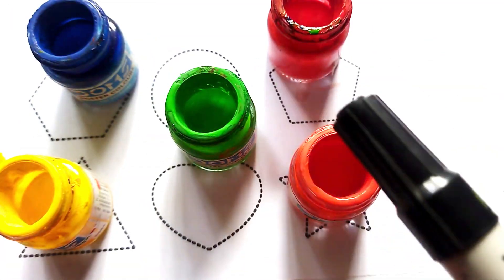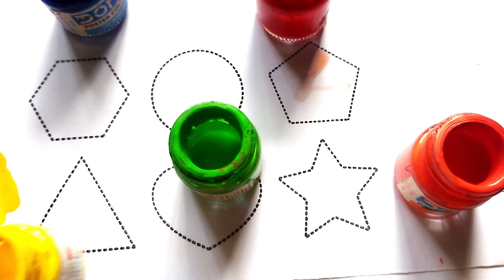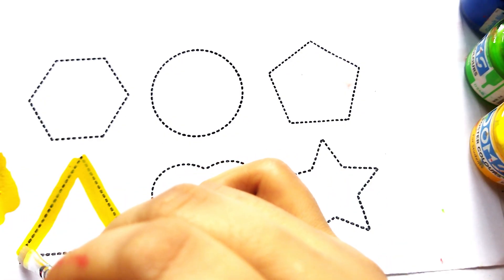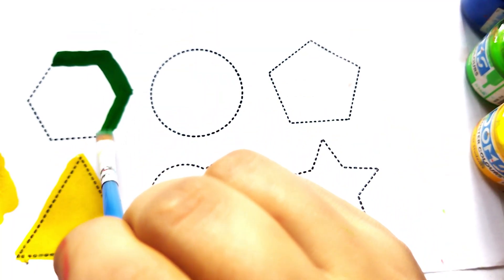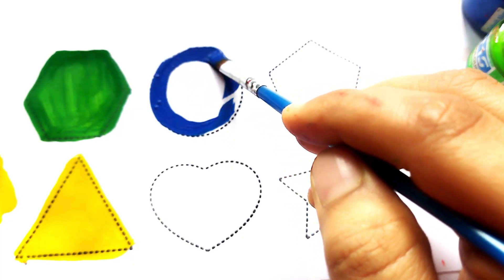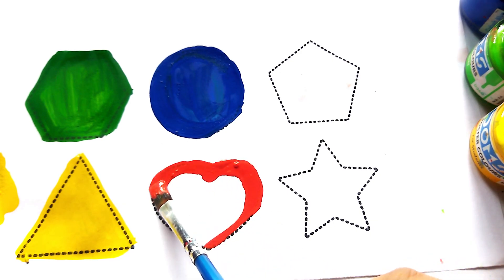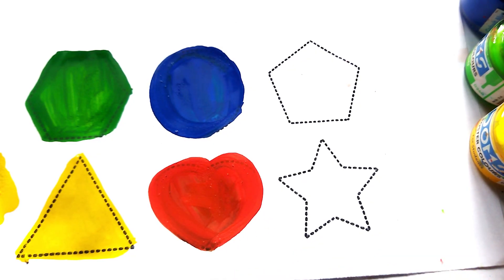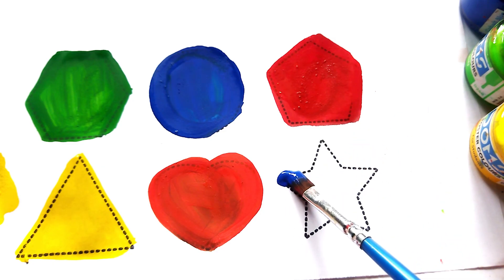The BEST Way to Teach Kids about Shapes and COLORS for Easy Learning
square
Pentagon
Triangle
shapes
heptagon
rhombus
circle
heart
star
octagon
oval
trapezoid

2d shapes
learn colors
shapes for kids
learn shapes
2d shapes for kids
shapes drawing